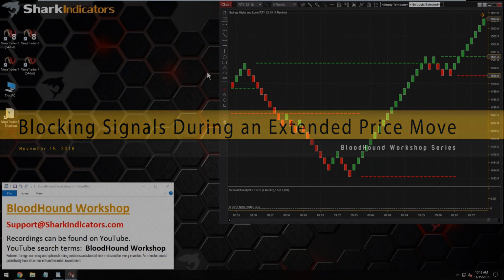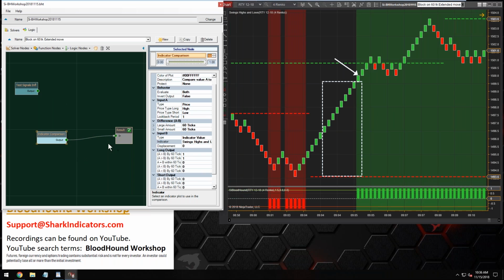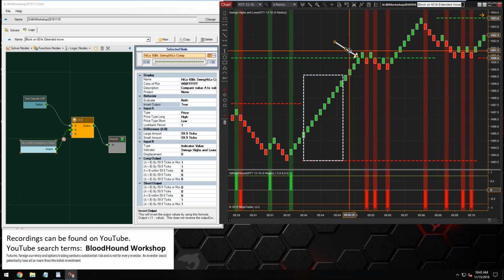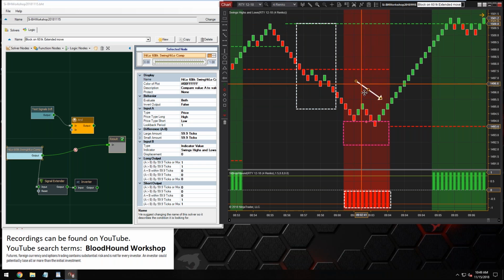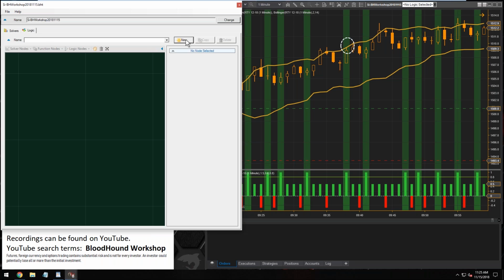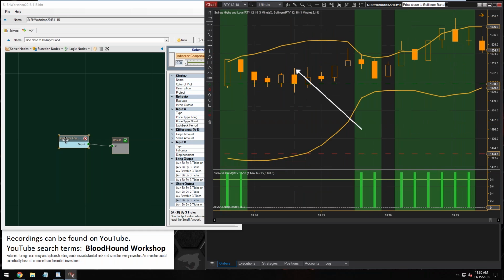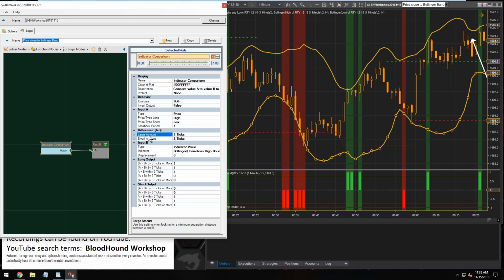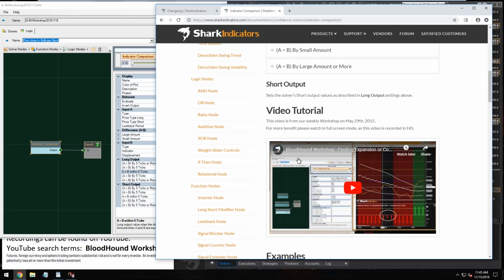BloodHound Workshop - Blocking Signals During an Extended Price Move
00:00 - Identifying an over-extended price move with minor pullbacks in price allowed, but to large of a pullback resets the price move.  When an over extended price move is detected, then block/prevent signals in that direction.
21:29 - How to detect when the High of the bar is within a few ticks or above the upper band of the Bollinger calculating on the High price.  And, when the Low of the bar is within a few ticks or lower than the lower band of the Bollinger calculating on the Low price.